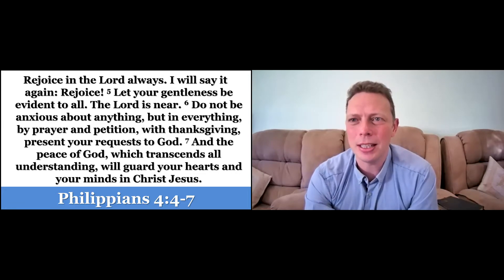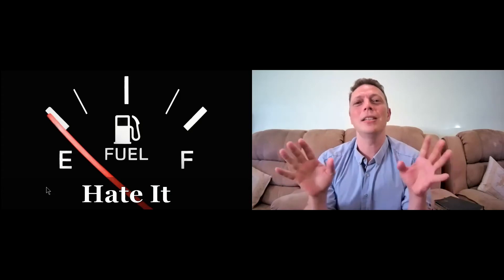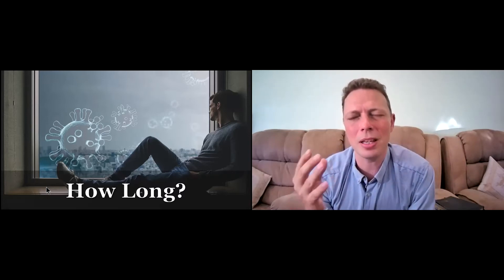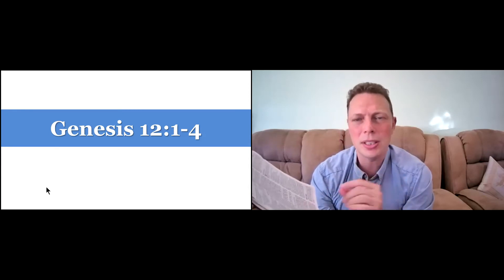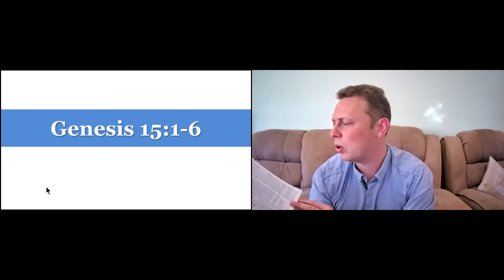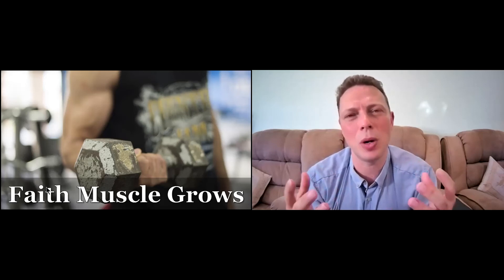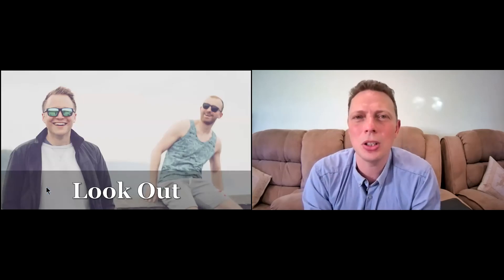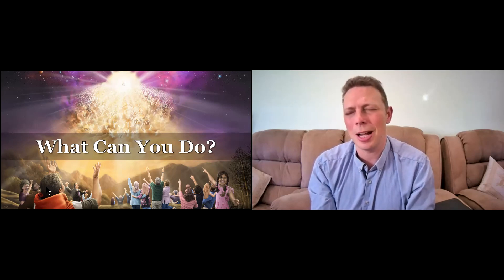Abraham: Trusting God in Uncertainty | Pr. Paul Kleinmeulman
Extending a warm invitation to you Friend - join in with us weekly for our full service on Zoom where we enjoy inspiring personal testimony, music, Bible study, praise & worship our God together.

Obtain the Zoom Meeting info through one of the channels below